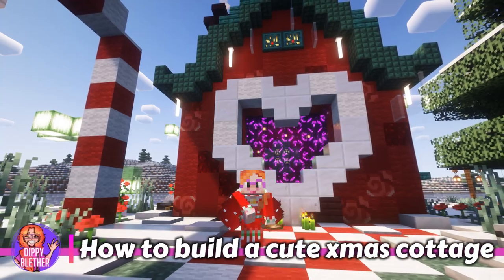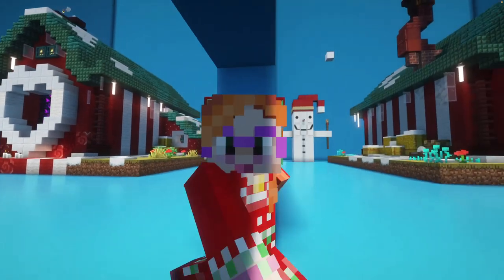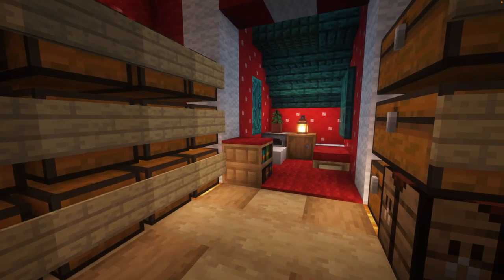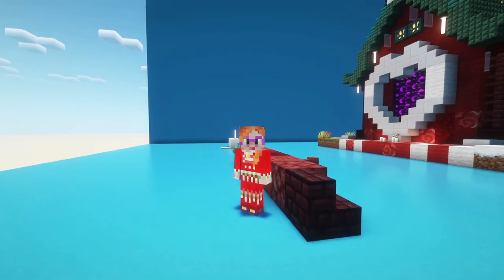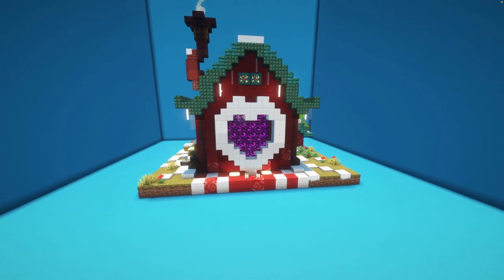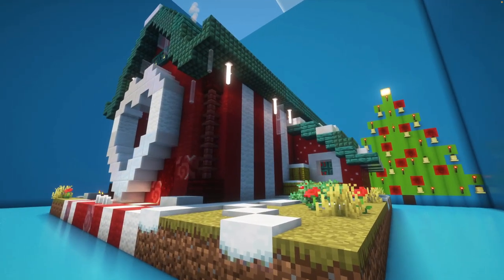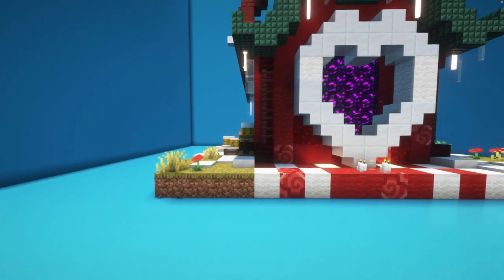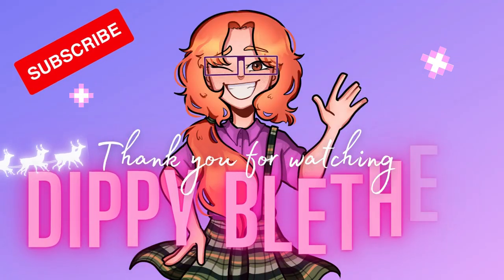How to build a CUTE XMAS COTTAGE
Here's an easy tutorial video for a cute Minecraft xmas cottage that you can build in your survival world. There are two versions: one with a cosy interior and a xmas tree, the other with a portal and storage room.
Use this video for building inspiration or download the free schematic from Planet Minecraft here:

CONTENT:
00:00 Introduction
00:37 Cosy xmas cottage
00:51 xmas cottage with portal & store room
01:01 Footprint & space requirement
01:20 Block Pallette
01:48 Build details & building tips
02:53 Schematic